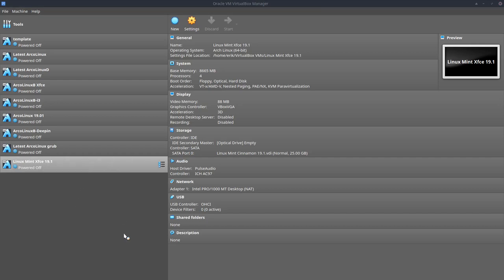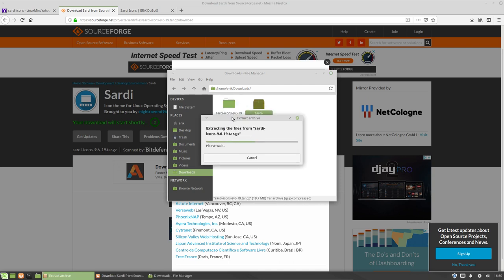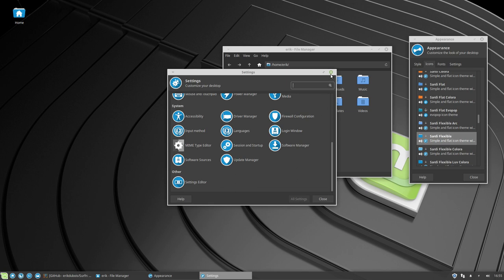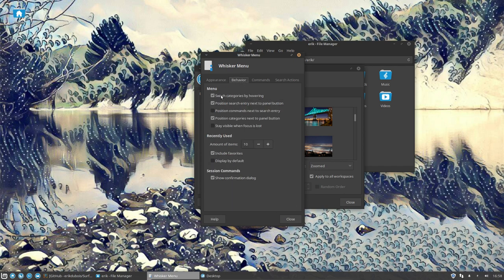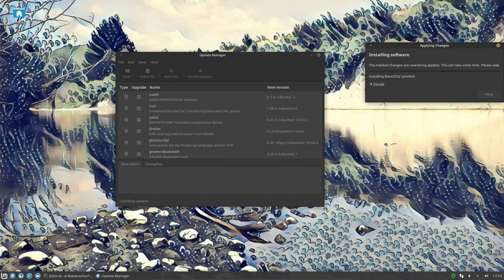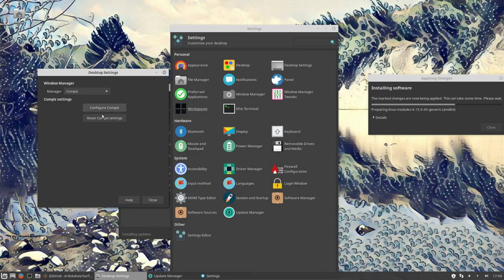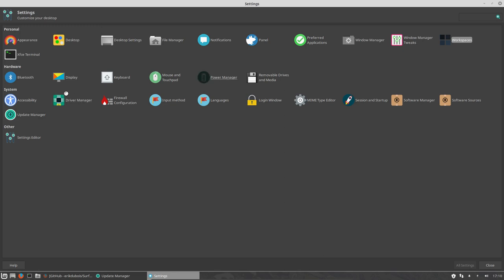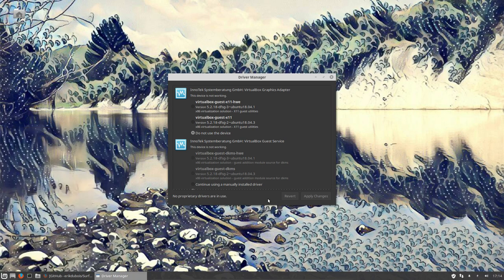Sardi and Surfn visiting Linux Mint 19.1 Xfce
All Sardi and Surfn icons accounted for
Sardi and Surfn icons will work on this operating system